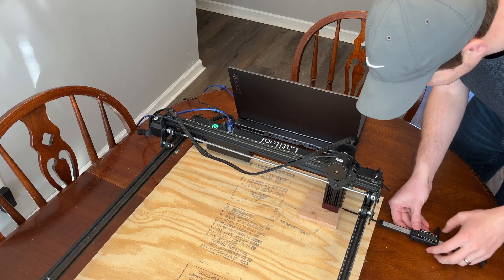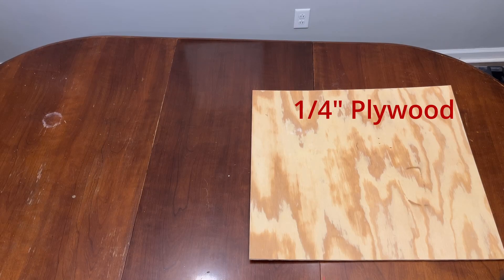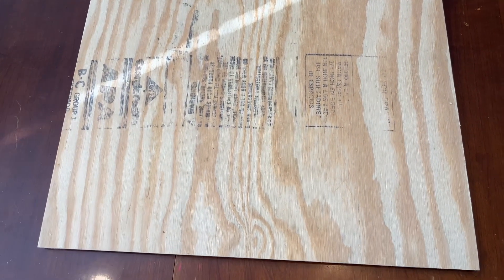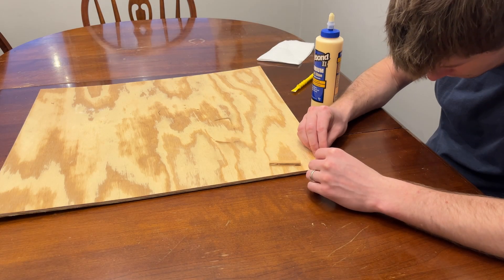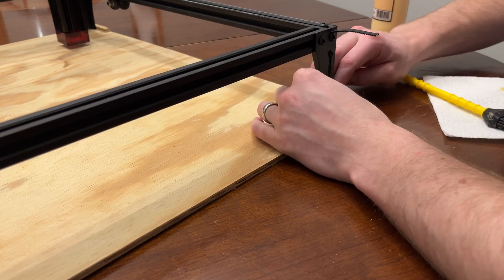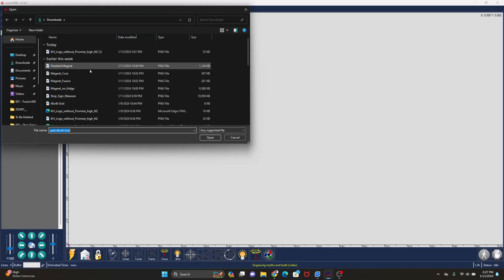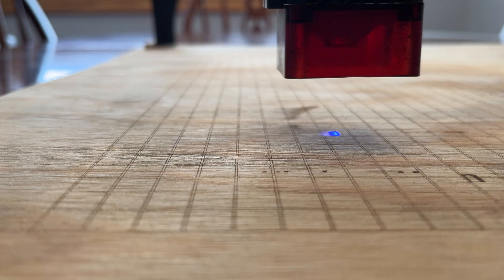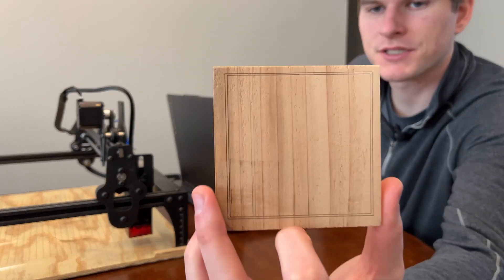You Need this to Align Your Laser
Create a custom alignment tool to ensure your laser etches come out perfectly aligned every time. It only takes about 30 minutes and will save you tons of time, money, and energy. And stick around until the end to see some tips and tricks on how to use it effectively. I hope you learn something and enjoy!

Materials:
- 1/4" plywood
- wood glue (Amazon
- your laser

My Laser if the Latitool F50 (Amazon)